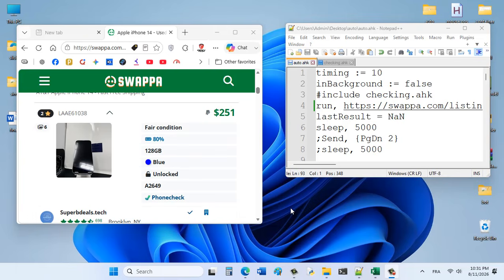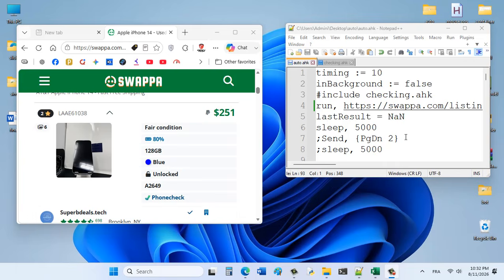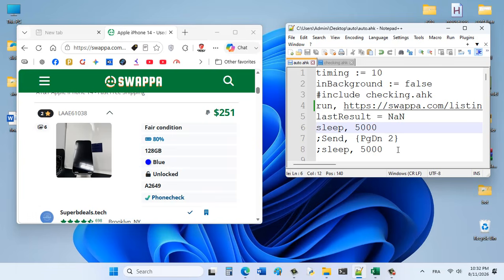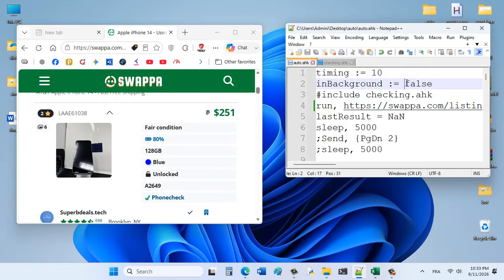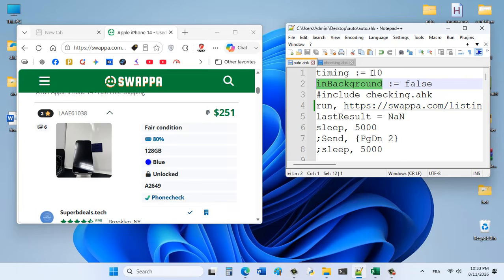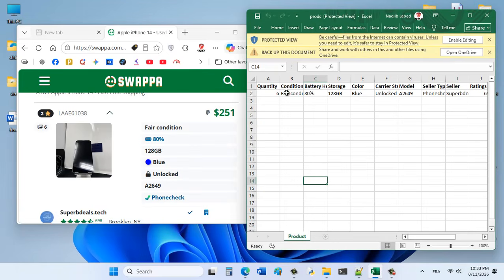Automate Any Task to Run on a Schedule with timer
Want to run a task automatically at a specific time or on a repeating schedule?

In this video, I'll show you how to automate a task so it runs automatically using a timer — without having to start it manually every time.

You can use this approach to automate repetitive tasks such as:

• Running a task every few minutes or hours
• Checking a website on a schedule
• Collecting or updating data automatically
• Running Excel or file operations
• Sending notifications
• Performing repetitive computer tasks

The idea is simple: set the task once, choose when it should run, and let the automation handle the rest.

Need a custom automation tool for your workflow?